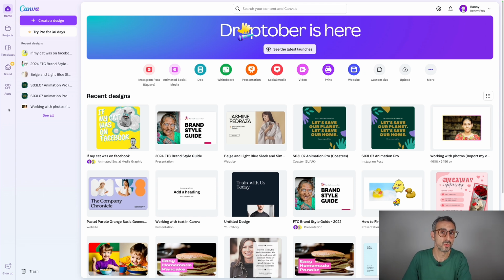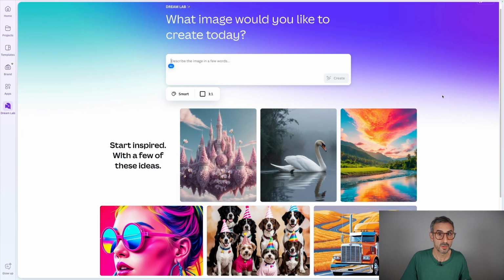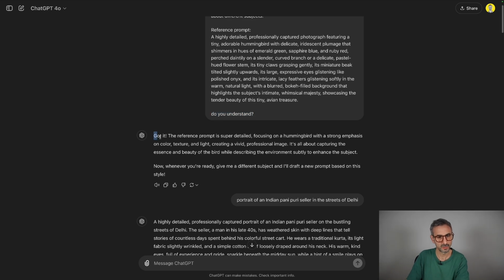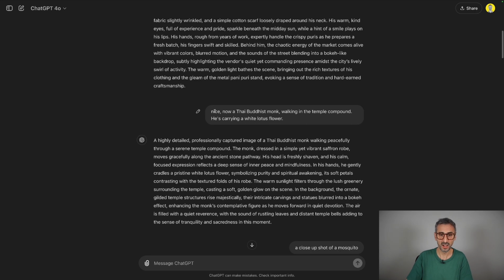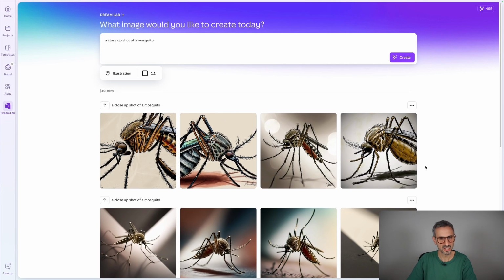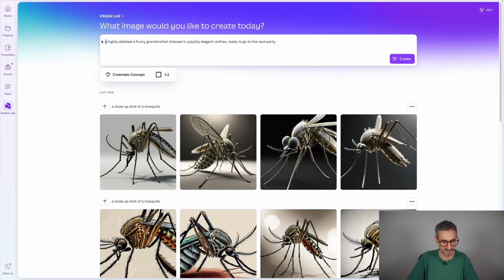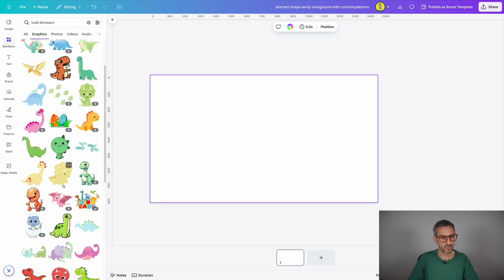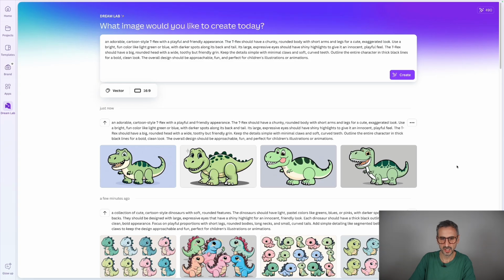Canva’s NEW Dream Lab | 5 Tips to get the BEST of it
Ready to turn your wildest ideas into jaw-dropping visuals? In this video, we’re diving into Canva’s brand-new Dream Lab, a supercharged tool that takes your designs to the next level! Whether you’re after photorealistic images, cool sketches, or even 3D renders, Dream Lab’s got your back. 🙌
I’ll show you exactly how to access this shiny new feature (yep, it’s available for both free and paid users :money_with_wings:), and give you 5 killer tips to get the most out of it! We’re talking about precision, creativity, and all the tricks to make your designs look like they’ve stepped out of a pro studio.

What do you think of the outcomes? I’d love to hear your thoughts!